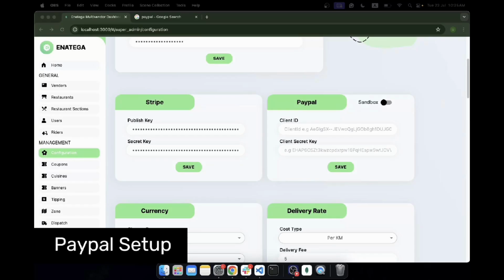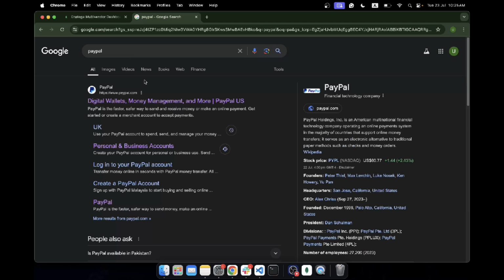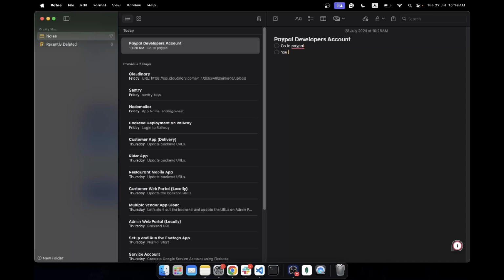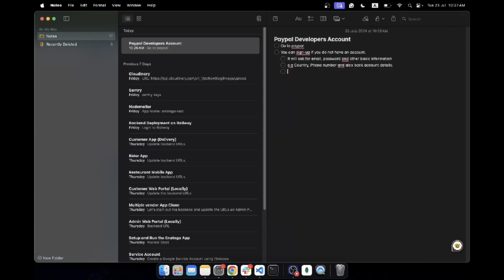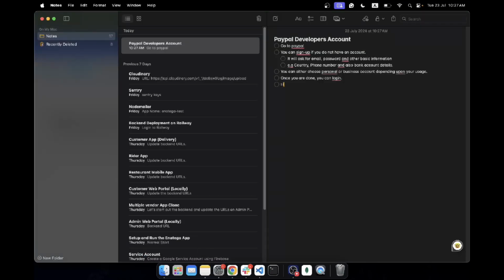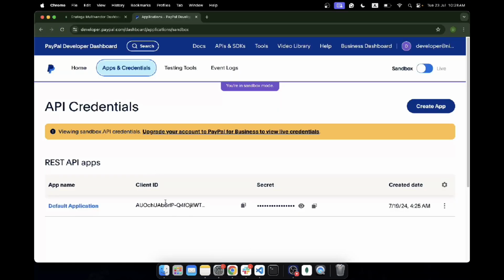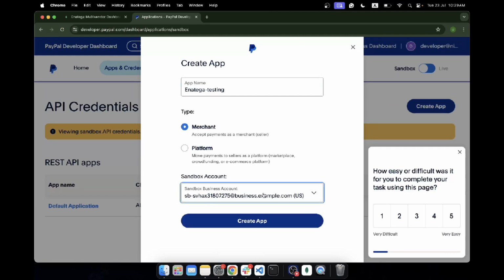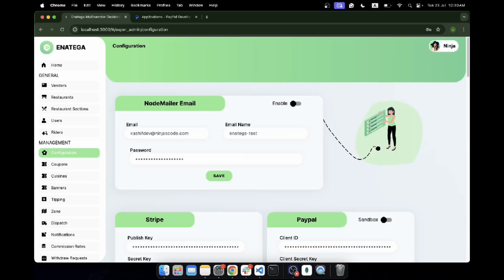Keys Tutorial | Paypal | Part 14 | Enatega Multivendor Delivery Tutorial